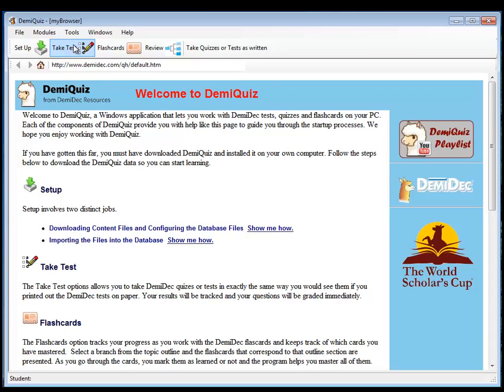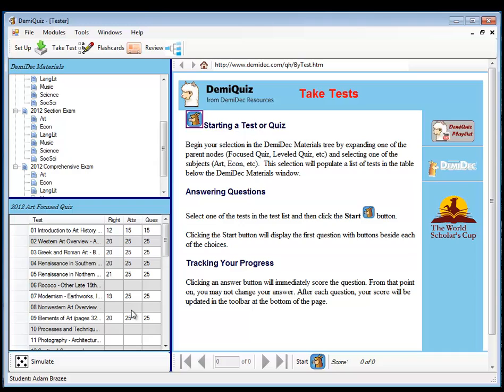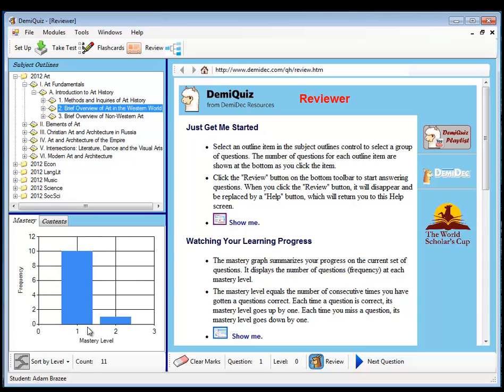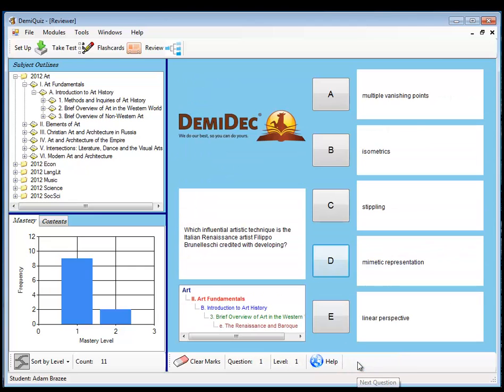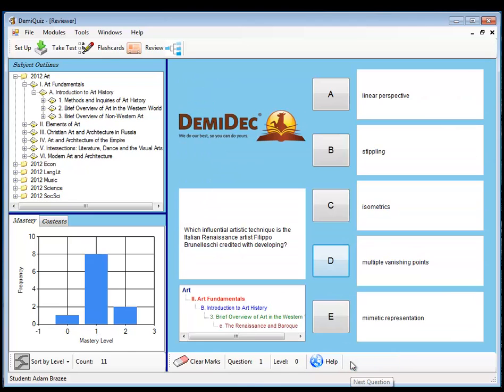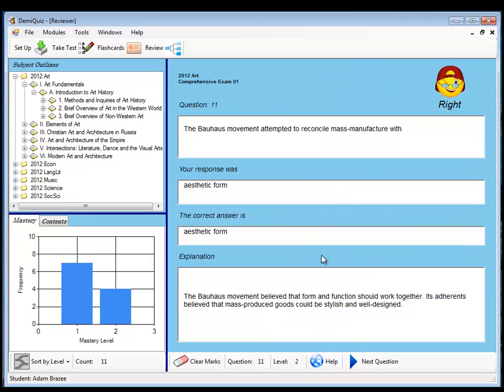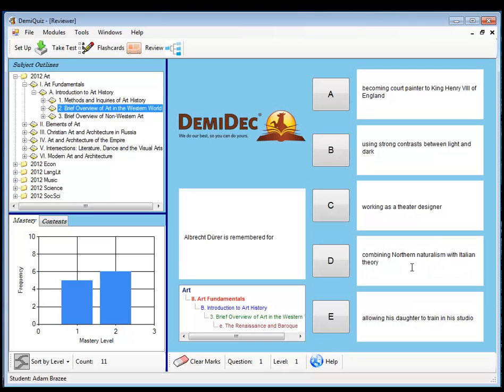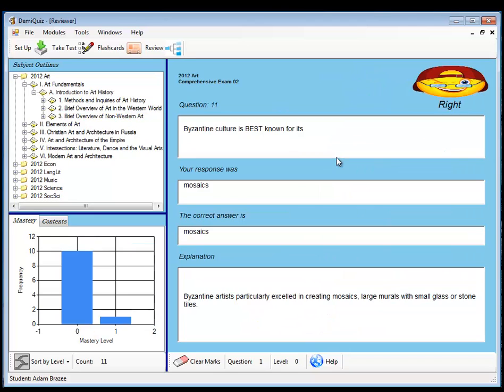DemiQuiz - Reviewer Walkthrough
A walkthrough of the Reviewer Module of the DemiQuiz program